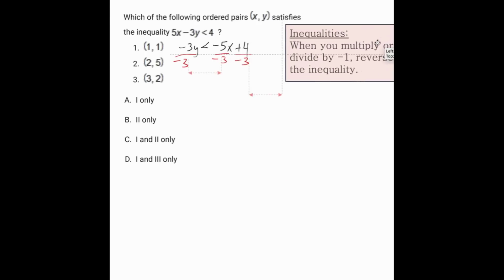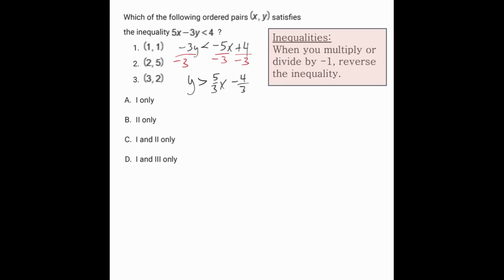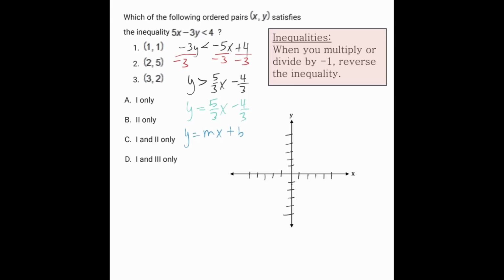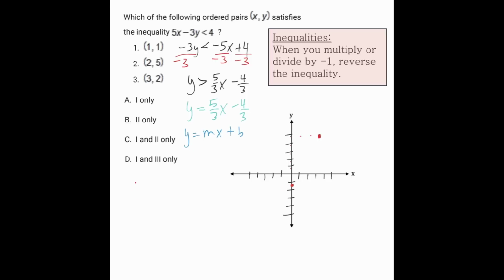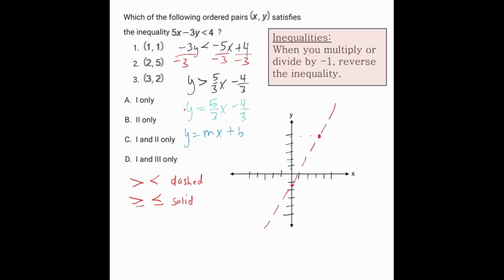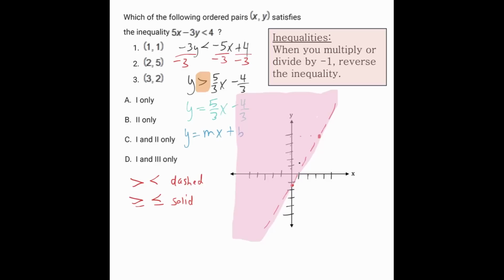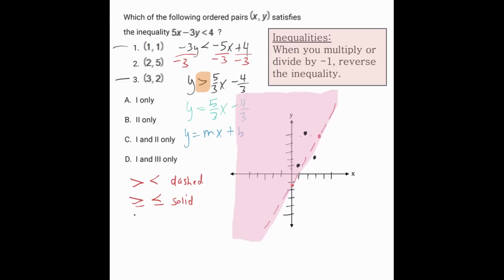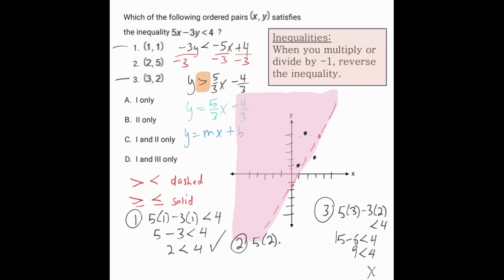Which of the following ordered pairs (x, y) satisfies the inequality 5x - 3y 4?... – SAT Prep